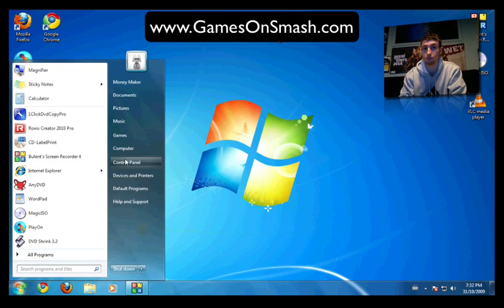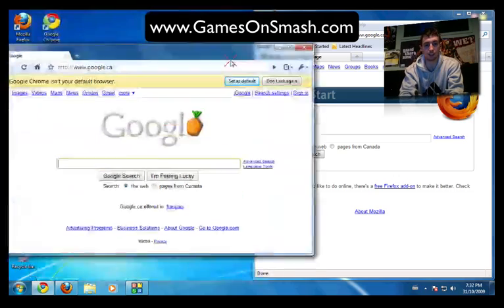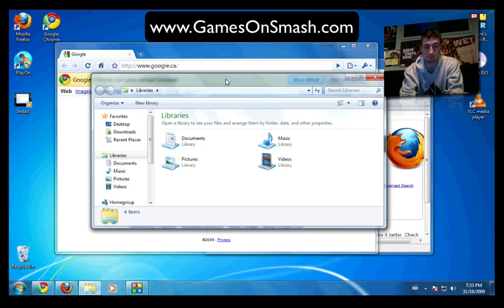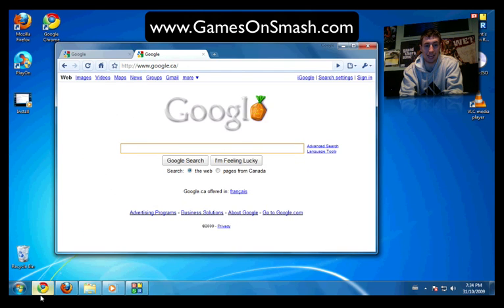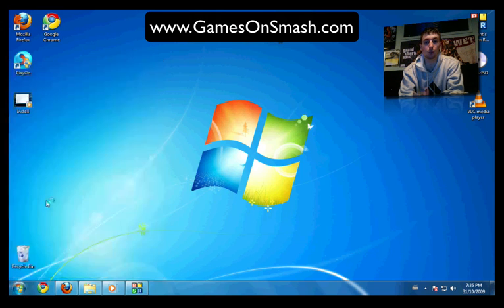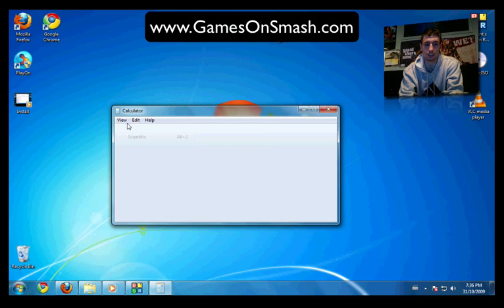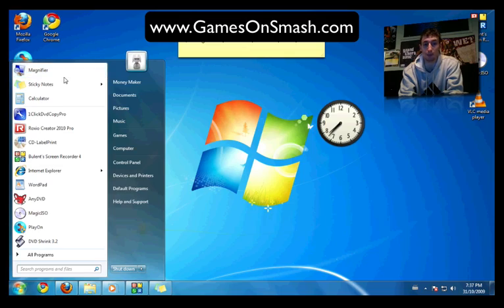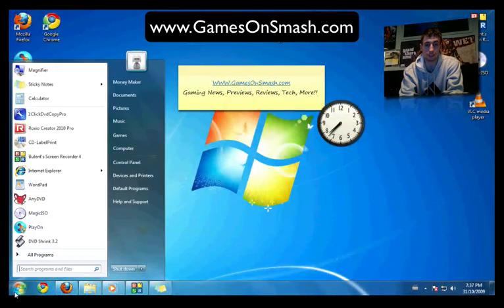Windows 7 - Visual Features - Known issues